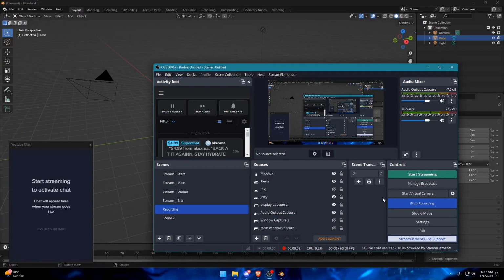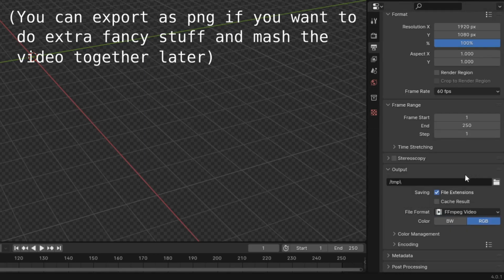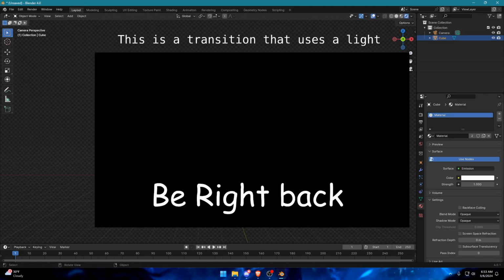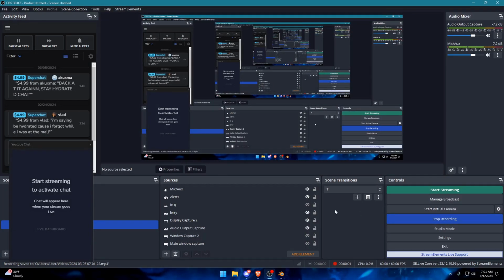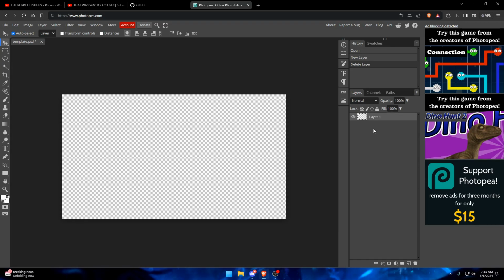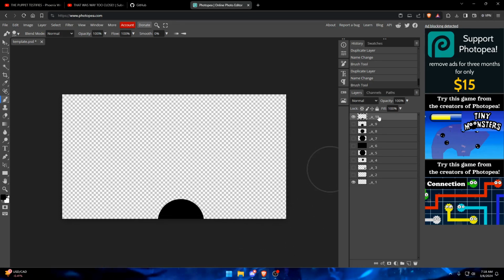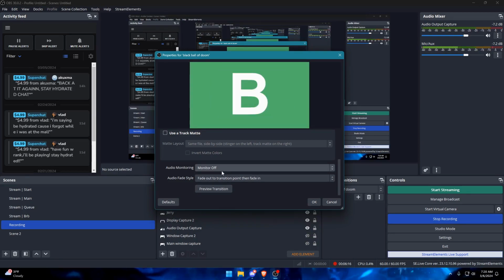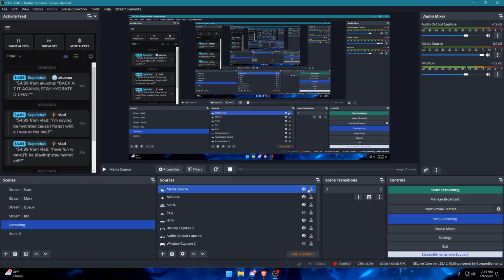How to make your own stinger transitions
Using Blender
pros
1. Fast once you understand it
2. More versatile
3. Easier to animate
Cons
1. Complicated
2. Requires a dowload
3. Requires a semi decent pc

Using Photopea
pros
1. No download required
2. Easy to learn
3. Great tool for other stream related things like thumbnails and channel art
Cons
1. More work to animate things
2. Frustrating layer system

Chapters ~
0:00 intro
0:33 How to make transitions with blender (complicated)
8:26 How to add your stinger transition to obs
10:38 How to make transition with Photopea (simple)
18:11 Start comparing the two methods
18:36 Mini side tangent about another use for these files
20:02 Finish comparing the two methods